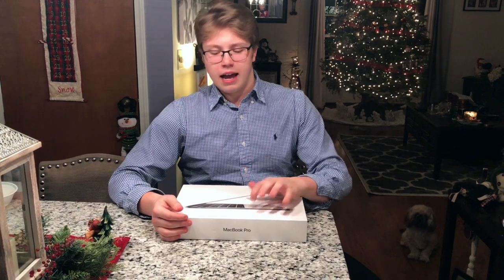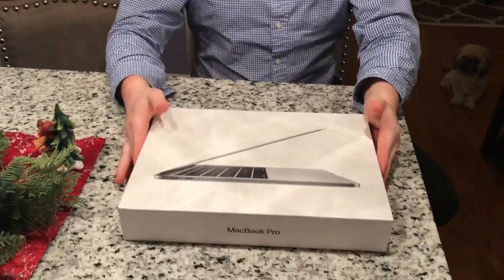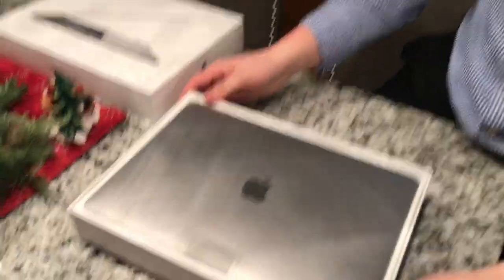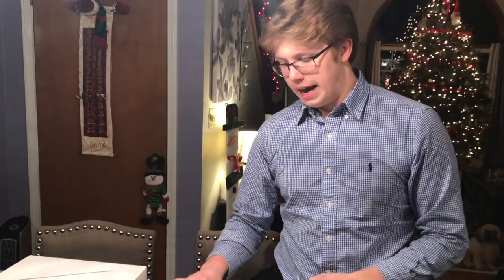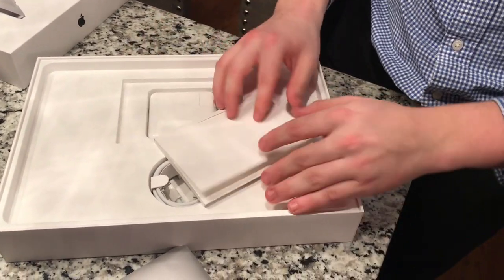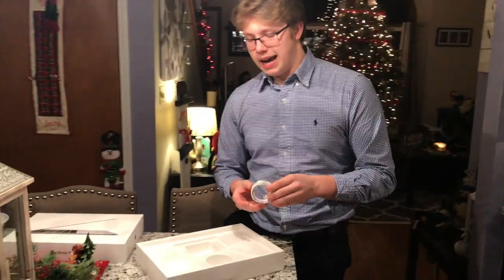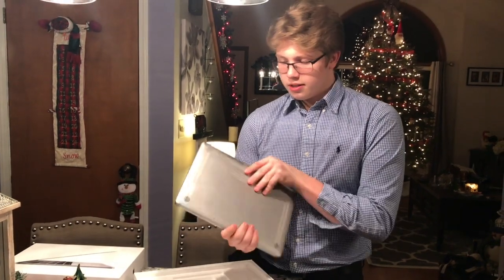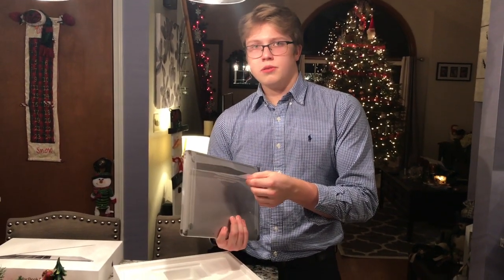Unboxing the 2017 MacBook Pro + Review (Space Gray)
Hey Guys leave a like for this video! ill be uploading a lot more starting now!